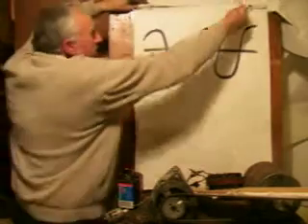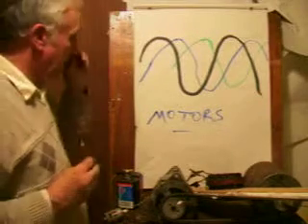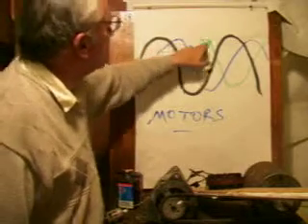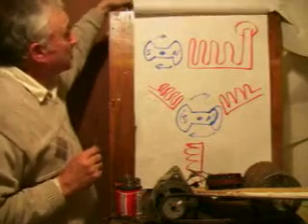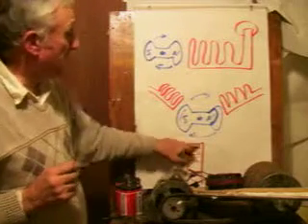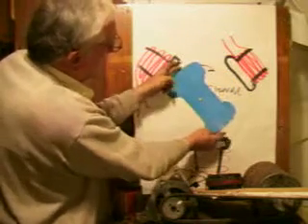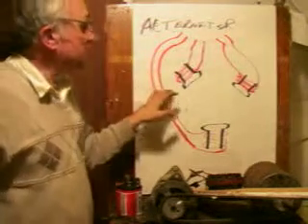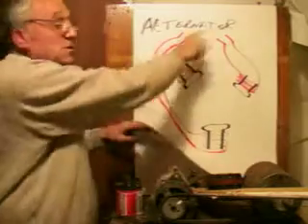"The Myth About Wind Farming" - Part 1C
This is Part 1C of a series of videos by the Irish Spokesperson for the European Platform against Wind Farming, Val Martin. Here a practical demonstration is given.